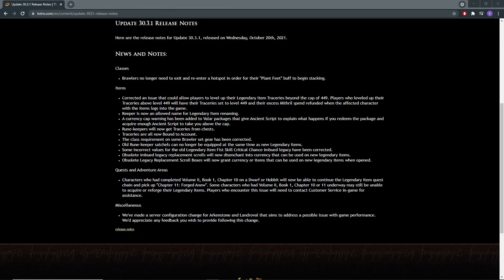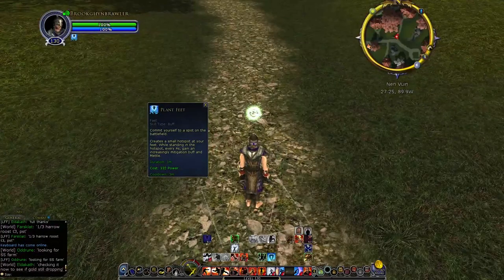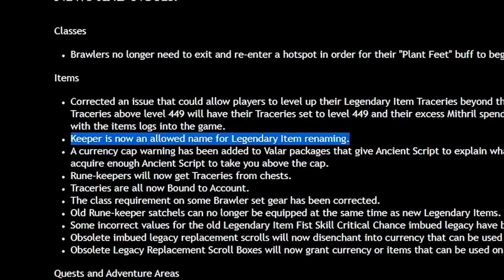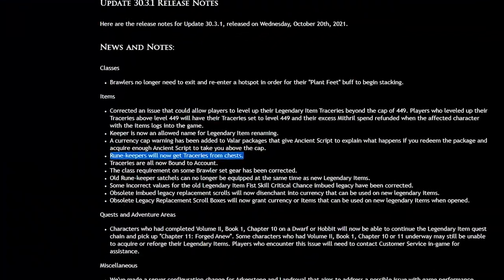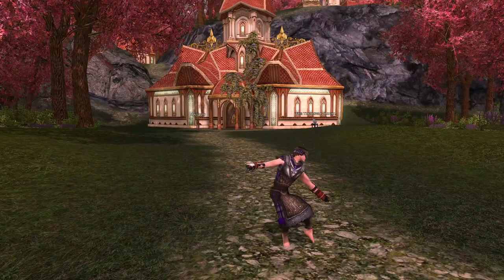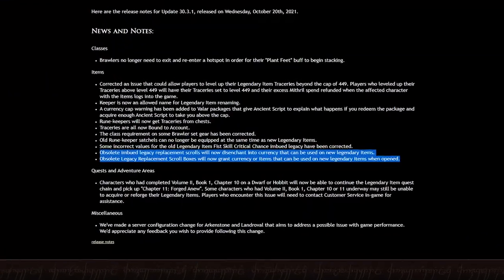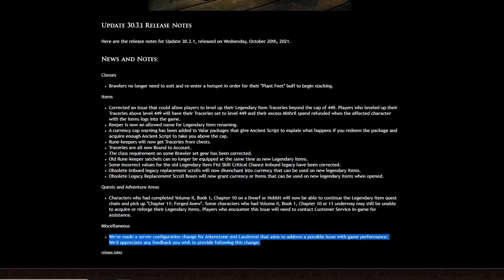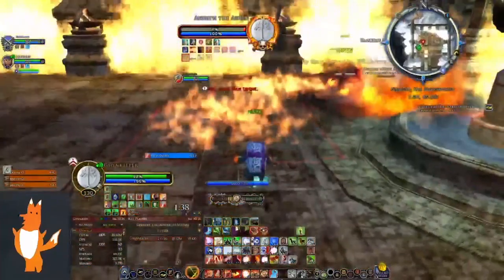Lotro: U30.3.1 Report | RK Can Farm | Bug Fixes | Server Lag Fix?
Report from the latest patch for Lord of the Rings Online.
When my channel reaches 5000 subs I will do a giveaway.